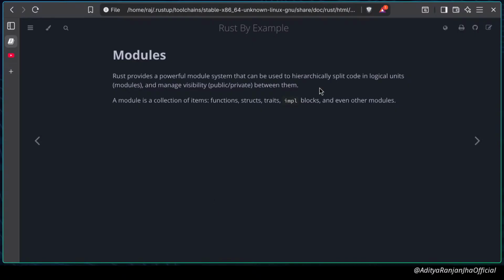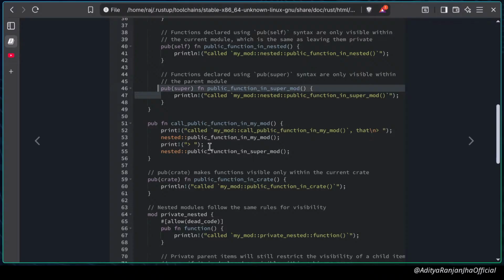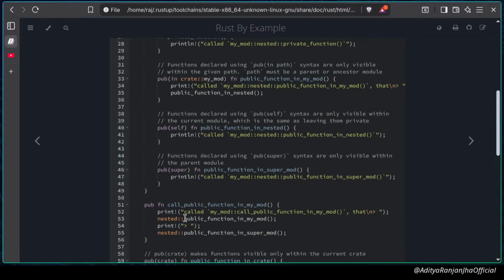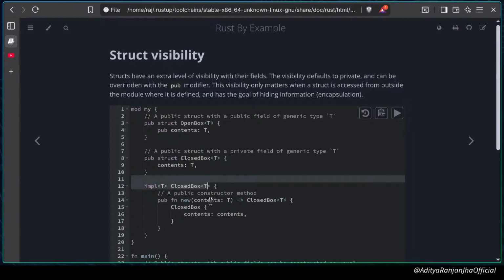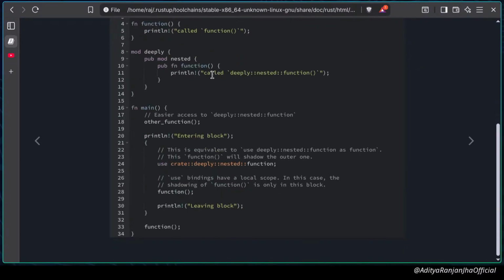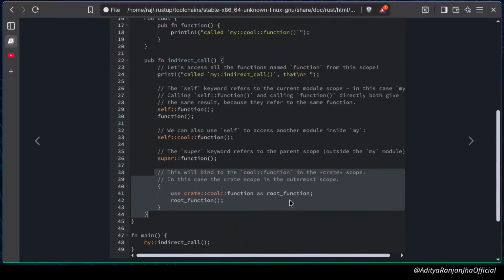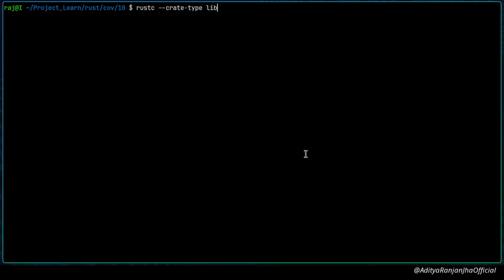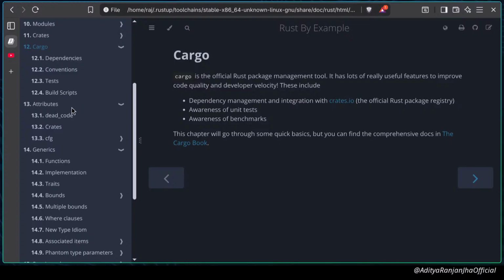Learning Rust From Scratch! 🦀 Rust by Example Tutorial (Part 9 | Live)